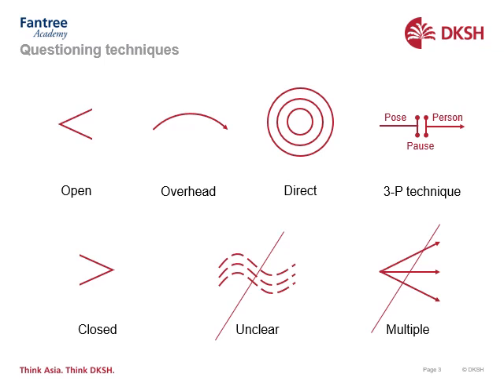FS prework 10 questioning techniques